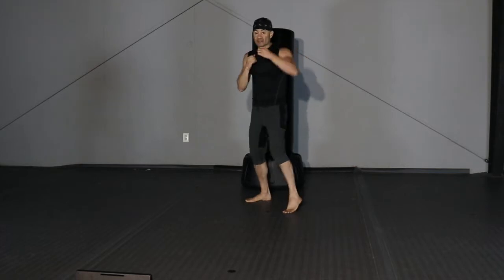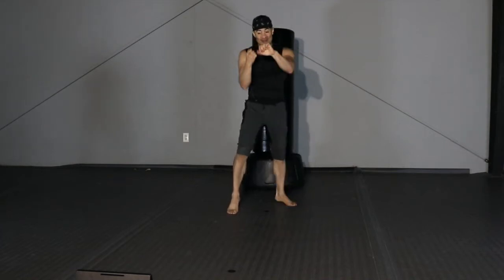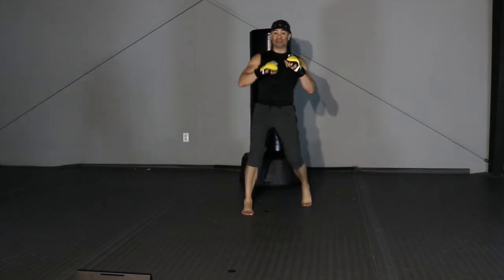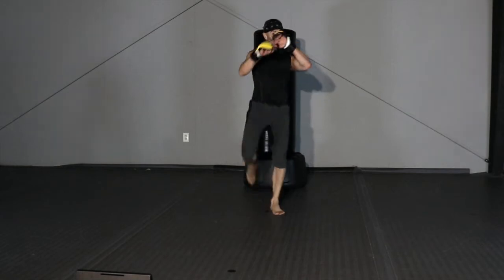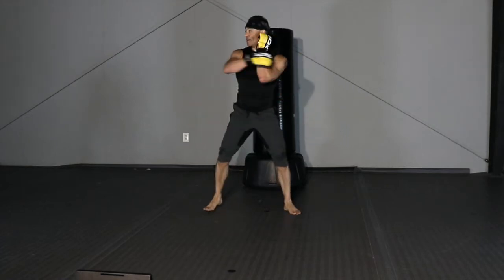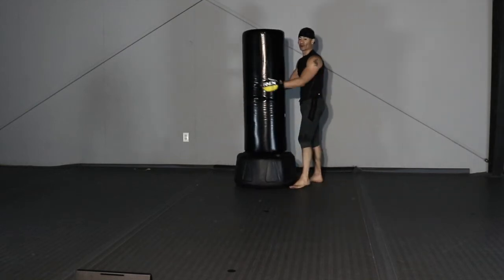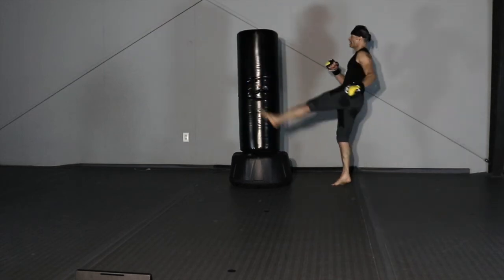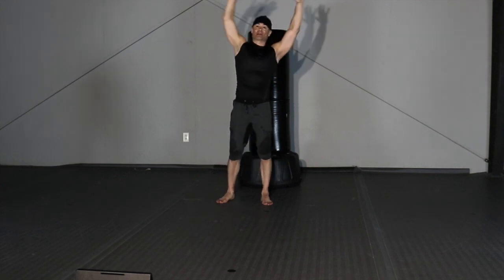Ep. 262: Cardio Kickboxing Blast at Home [Full Class/NO bag needed] 1780 Fitness and Martial Arts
FREE class at 1780 Fitness and Martial Arts/Jacksonville, FL.

Let’s connect!

If you are looking for a fun home-workout that can help burn fat, tone muscle and build that six-pack…then this cardio kickboxing class is for you. Please “like” and “share”. Thank you for your support!

*CLASS DESCRIPTION*

CKB BLAST™: This is a fat burning class where up to 600 calories can be torched while reducing stress and training with martial arts moves such as kicks, punches, elbow and knee strikes.
*Benefits of Kickboxing*

1. Reduce Stress

You can kick and punch your way to a stress-free zone within minutes of your high-energy kickboxing routine. The movements in kickboxing challenge several core muscle groups and will give you a total body workout, fast.

2. Boost Confidence Levels

According to Dr. Rose Windale of Healthzine.org, kickboxing helps you release endorphins which will give your mood a boost and help you feel more confident. Endorphins will also make you feel happier and more positive for several hours after the workout.

3. Improved Coordination

If you’re suffering from posture problems and have poor coordination, you can strengthen your ‘core’ and improve your reflexes and coordination skills. The speedy punches and kicks in the kickboxing routine will give you a chance to focus your energy to execute each movement successfully.

4. Burn Mega Calories

Muscle and Fitness Magazine reports that fitness kickboxing can burn over 600 calories per hour, and you’ll be toning up your entire body as you rev up your metabolism. It’s a high-power cardio routine that’s great for weight loss and getting you in shape, fast. (Source: CKOKickboxing.com)

5. Ideal Cross-Training Workout

If you’ve been pounding on the treadmill for several weeks and need a break from your usual cardio routine, kickboxing is the perfect cross-training workout. You can add some weights by wearing wrist weights or ankle weights, or just putting on a pair of lightweight boxing gloves for extra resistance. Just one or two routines a week can help you break out of a fitness rut, fast.

6. Energy Boost

Kickboxing is a high-energy cardio routine that will give your body and mind a boost, and will increase your energy levels. You’ll be breathing hard and sweating out toxins; this process will give your energy levels a much-needed boost.

7. Better Posture

If you’re hunched over a computer all day, kickboxing workouts will challenge many muscle groups that don’t get enough attention throughout the day, and you’ll start to build up your core. Core muscles in around your abdominal wall are targeted with kickboxing routines because you need to use your waist and abs for balance, and to execute each carefully coordinated move.

Kickboxing workouts offer several benefits for your body and mind, and are a great choice for getting out of a fitness rut. Whether you’re a fitness fanatic or just getting started with a workout routine, kickboxing can help you reach your fitness goals.

Let’s connect!